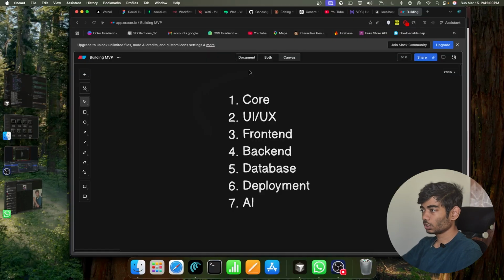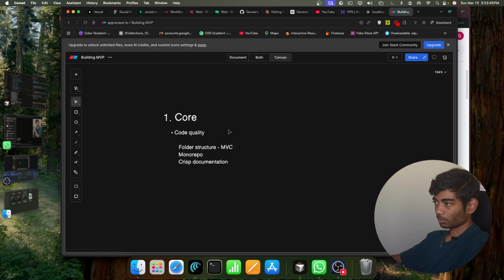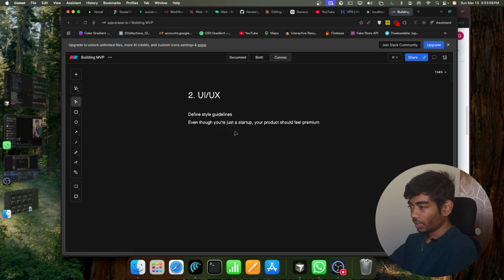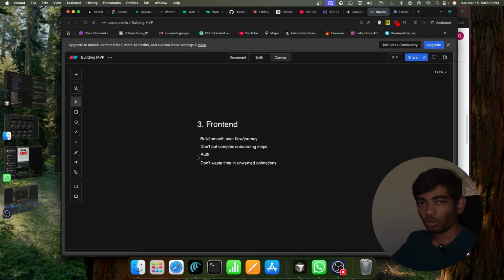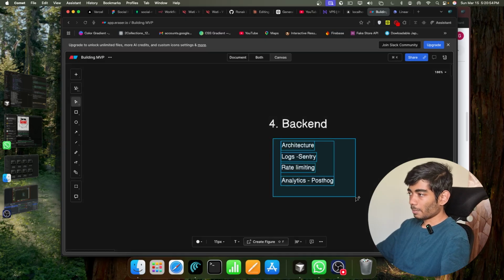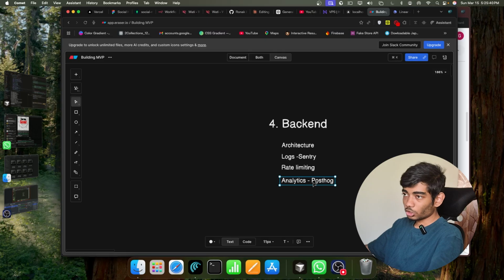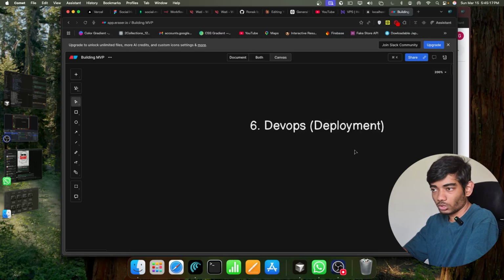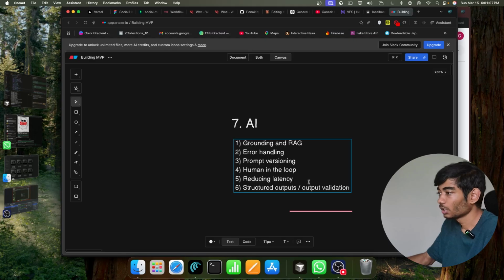Build Your MVP FAST (Stop Overengineering Everything)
Most developers building an MVP get stuck optimizing things that do not matter yet. The database is not the problem. The infrastructure is not the problem. Shipping something real to real users is the only thing that matters at this stage.

This video is a complete technical guide for building your MVP the right way. Not the perfect way. The right way. Fast, focused, and built on decisions you will not regret six months from now.

Every section covers what to build, what to skip, and what to never touch until you actually have users.

I’m Ganesh
A tech entrepreneur based in Bangalore, building The Squirrel — a technology company focused on AI-driven solutions and scalable digital platforms.

My journey started 4 years ago with a passion for coding and problem-solving. Today, I work with businesses to transform their ideas into smart tech—whether it’s a high-performing website, a custom app, or an AI chatbot that automates customer interactions.